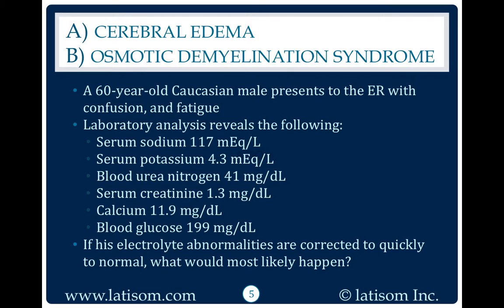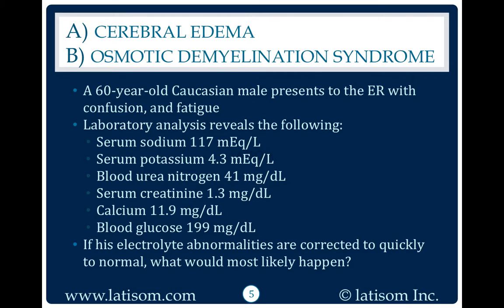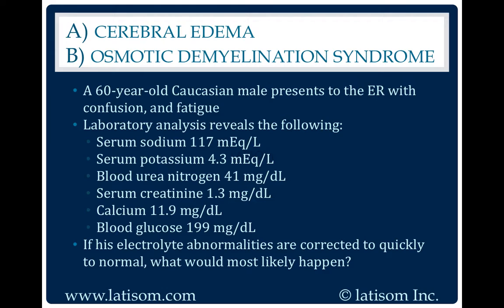758: Cerebral Edema or Osmotic Demyelination Syndrome